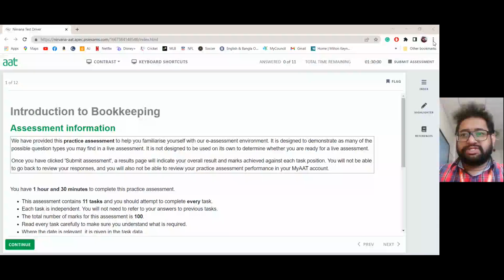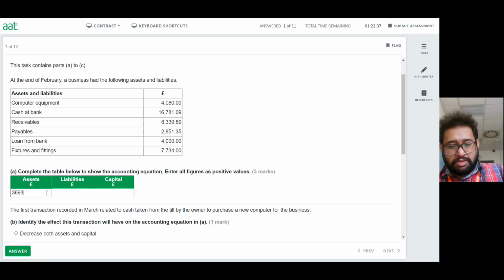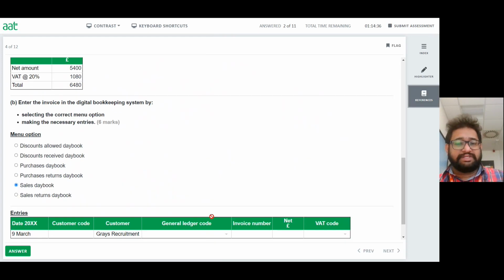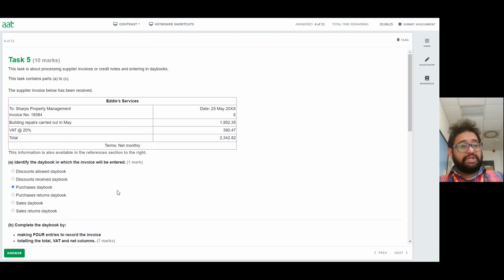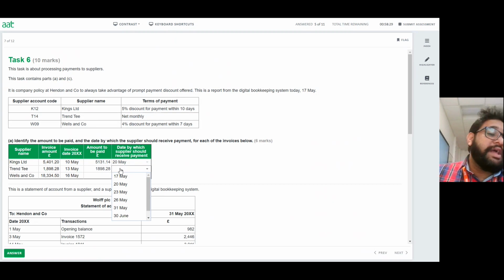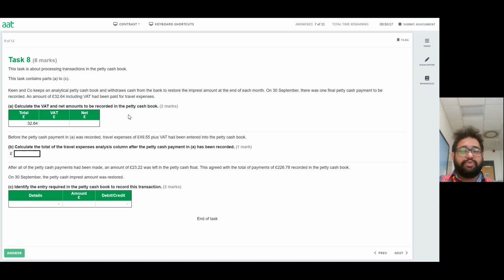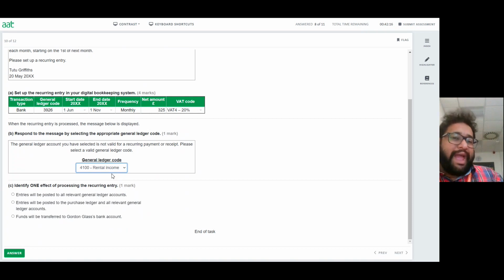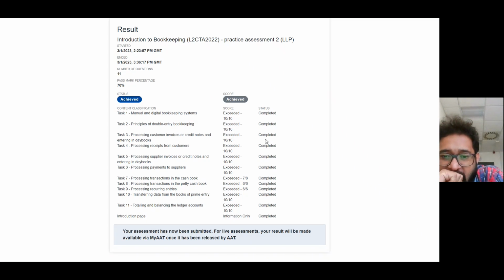ITBK AAT Practice Assessment 2 Feedback AQ2022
Introduction to Bookkeeping Module for AQ2022 AAT Level 2 Certificate in Accounting Qualification